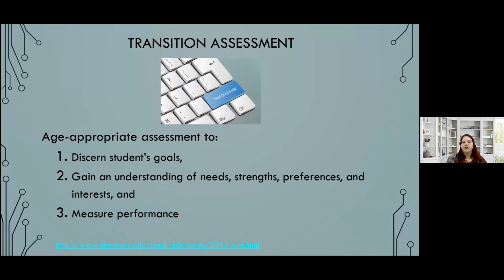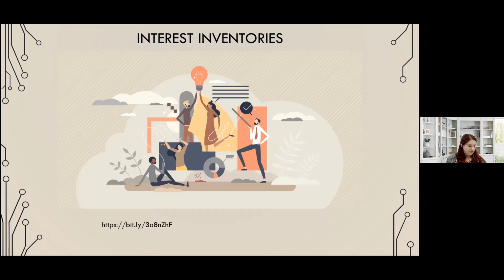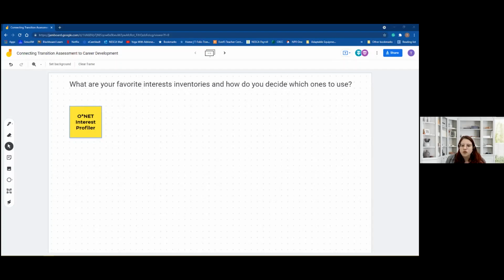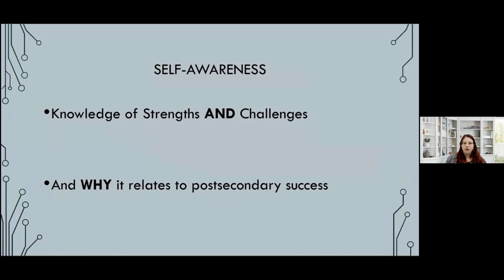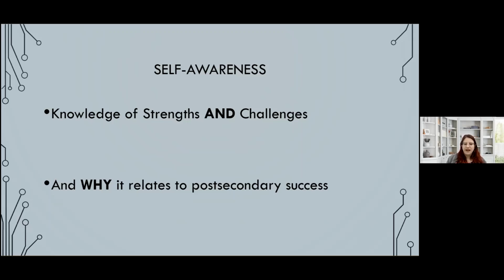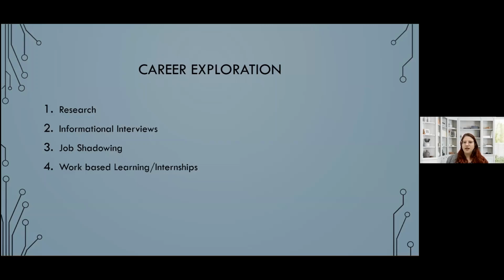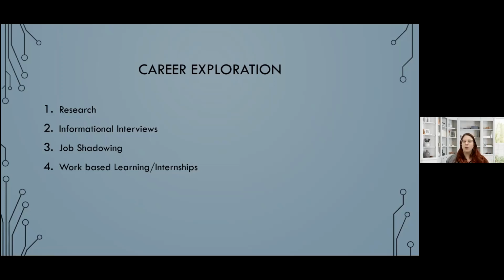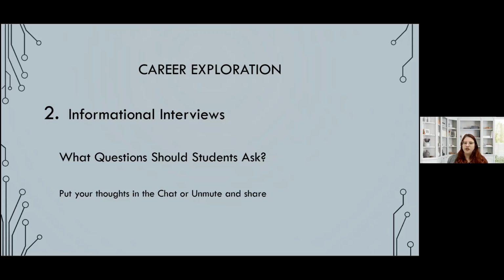Connecting Transition Assessment to Career Development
In this follow-up webinar to the Basics of Transition Services, participants will explore interest inventory and aptitude assessments. What are some assessment options? What information do these assessments provide, and how can we use the results to assist students in employment and career development?

Presented by Tabitha Monahan, M.A., CRC; NESCA Transition Specialist and Counselor